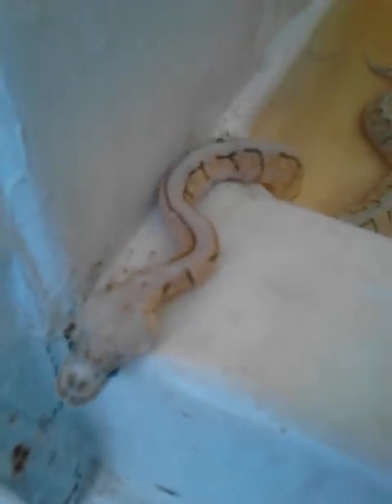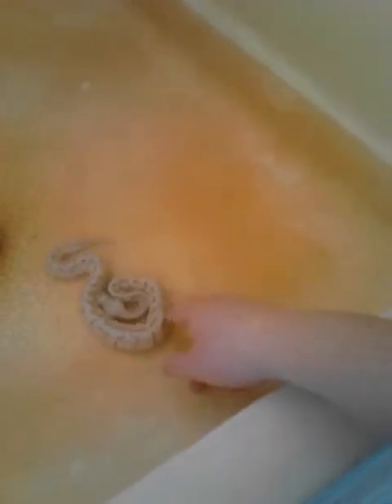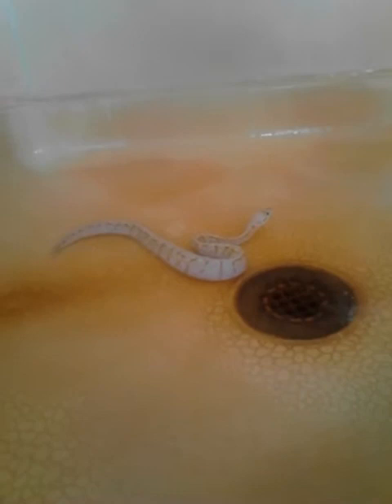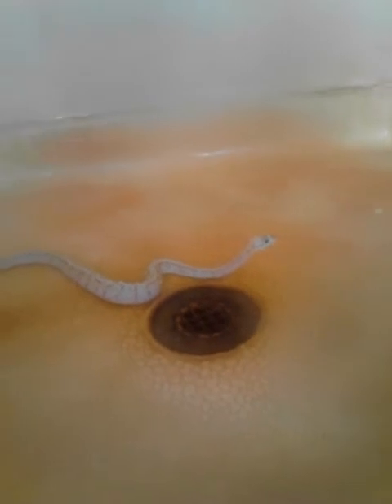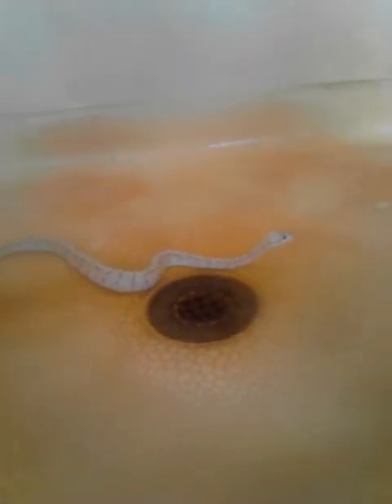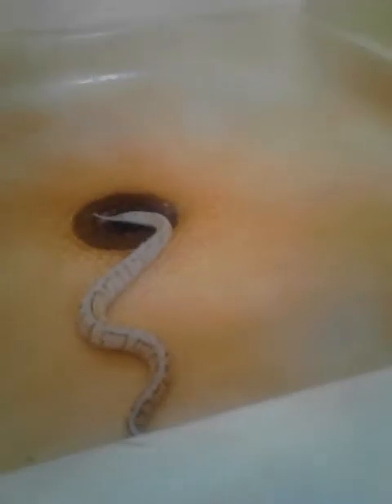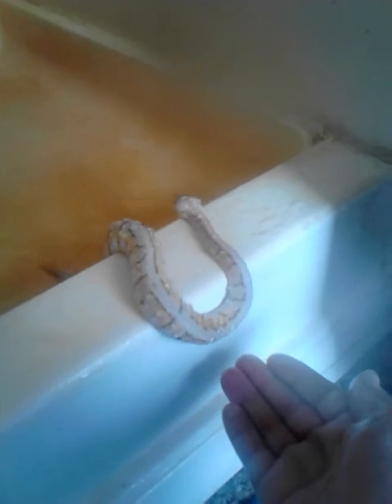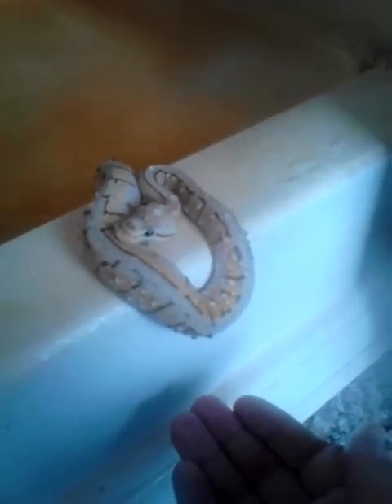Shaka - Shower/Training video 1 of 2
I'm much more leniant with babies who are vulnerable to temperature changes. They also stress very quickly. Jist a few minutes every day I don't push them..